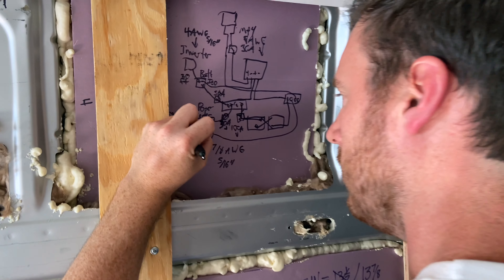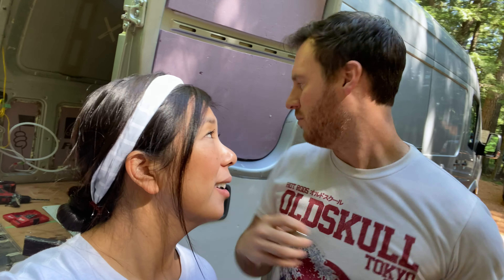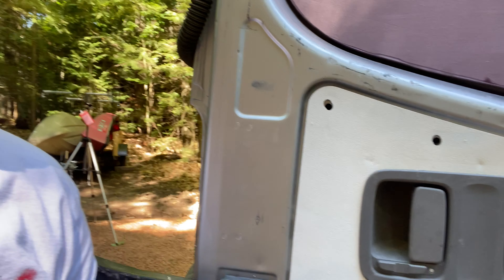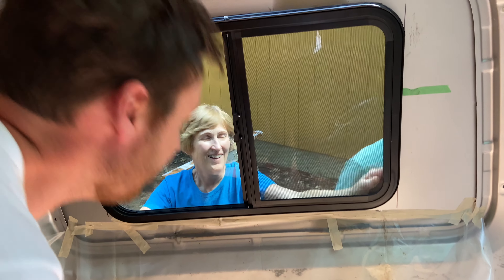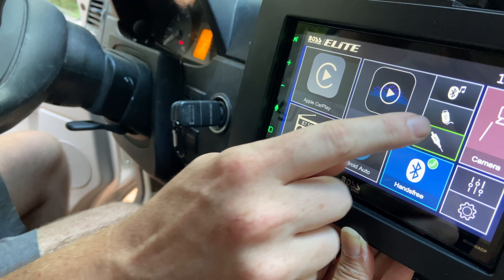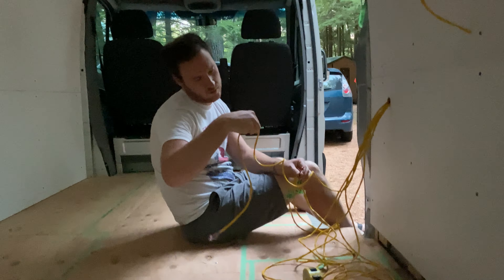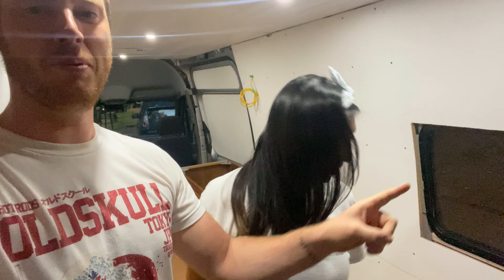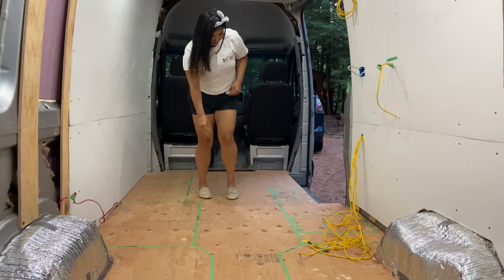VAN BUILD | Fitting and installing a window into our van | SPRINTER VAN CONVERSION VAN LIFE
Today was super exciting and admittedly, a bit frustrating. We take the leap and cut our van for our first window! Watch as we navigate how to install windows meant for an RV into our Sprinter van. It is quite tricky! We also get a wall up and back down again. Bonus for all you gamers out there--find out if Josh gets to use our Carplay to play games on his Playstation classic!

~~~Links to everything we used to build our Van!~~~

Learn how we travel for free using points and miles (First 500 to use this link get Skillshare free for a month!)